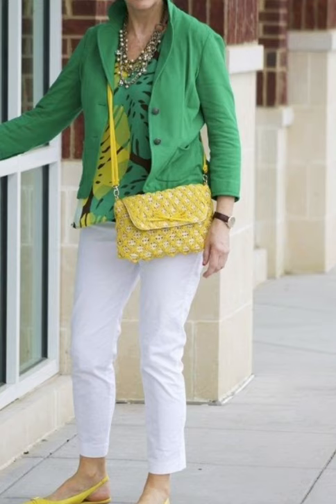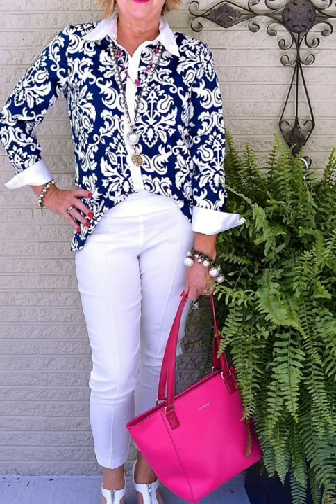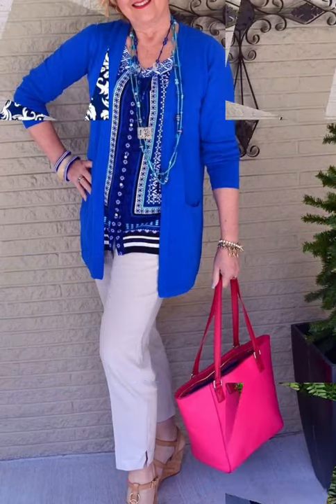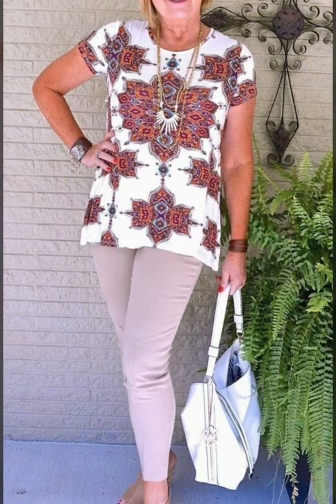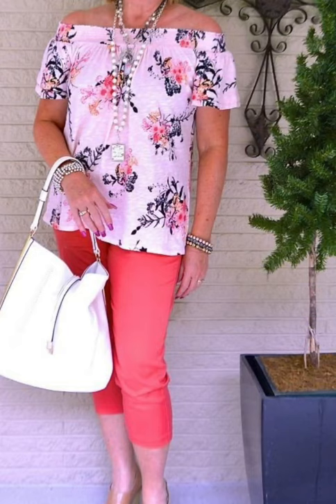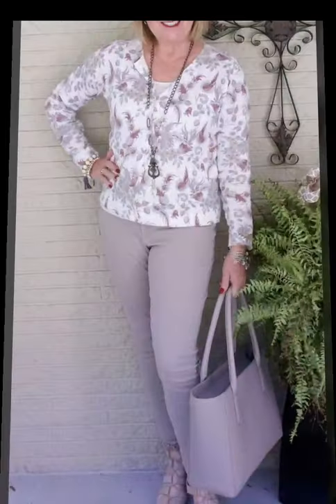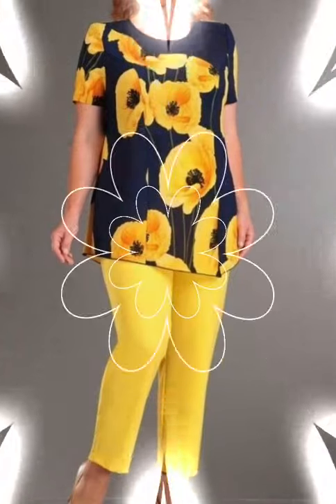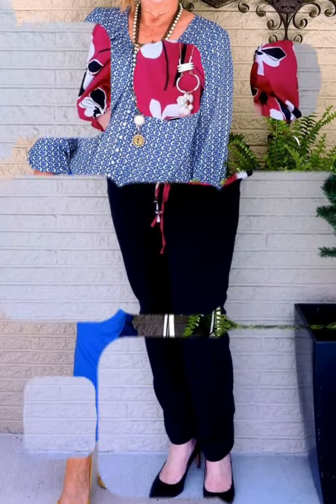Women's Casual Wear Two Piece Wide Leg Pants With Top Summer Outfits Styles/Women's Street Fashion